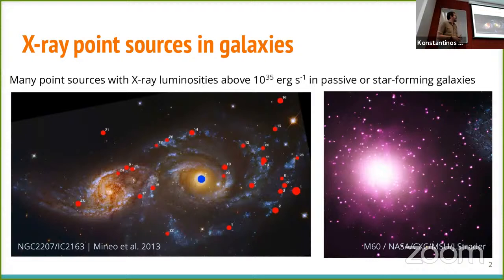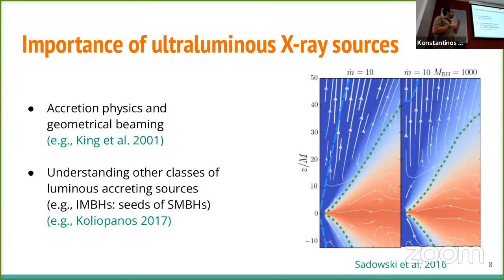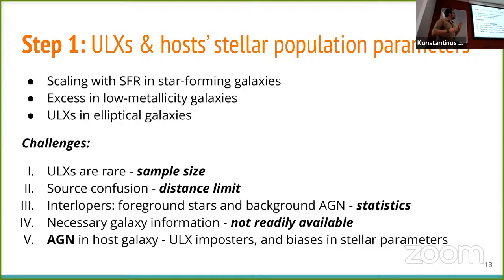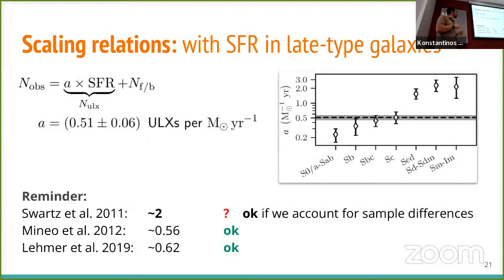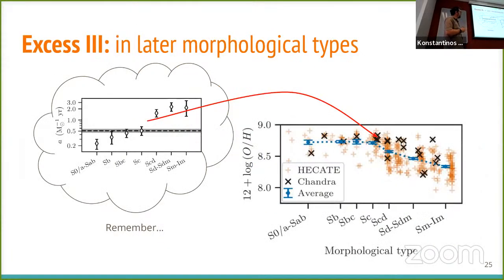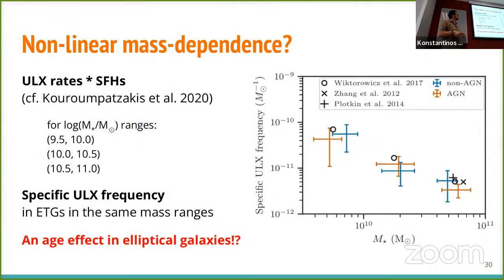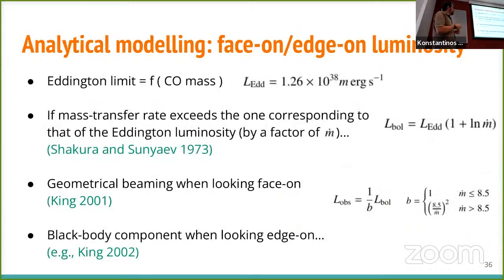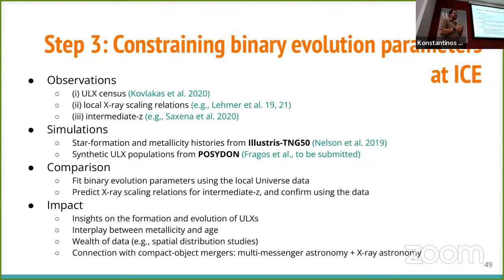Konstantinos Kovlakas - Ultraluminous X-ray source populations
Title: "Ultraluminous X-ray source populations: observational constraints and theoretical modelling"
Speaker: Konstantinos Kovlakas (Institute of Space Sciences, ICE-CSIC)

Ultraluminous X-ray sources (ULXs) are thought to be X-ray binary systems exhibiting super-Eddington luminosities. They challenge our understanding of accretion physics at extreme accretion rates, while their nature and evolution has not yet been fully explored. Since ULXs are rare and usually found at large distances, only a few systems have been studied thoroughly, nevertheless providing useful information on their accretion states. On the other hand, having extreme luminosities, numerous ULXs have been detected at different galactic environments, allowing demographic ULX studies to indirectly access the properties of ULXs, but most importantly, to directly explore the formation and evolution of ULX populations via the comparison with binary population synthesis models. In this seminar, we will talk about a census of ULXs designed for this purpose (HECATE-ULX), and a new binary population synthesis code (POSYDON) providing reliable modelling of mass-transfer sequences. We will see how they will be combined with cosmological simulations, giving access to the properties of ULX populations (X-MARCS-THE-SPOT). Furthermore, we will discuss on ULXs as local Universe ionizing sources, and important players in heating the early Universe.